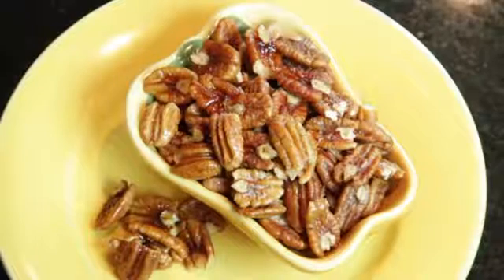How to Roast Pecans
How to Roast Pecans. Part of the series: Baking & Cooking Tips. Roasting pecans is a great, southern dish to take to something like a baby shower or party. Roast pecans with help from an experienced culinary professional in this free video clip.